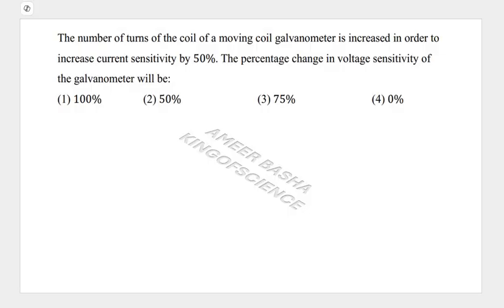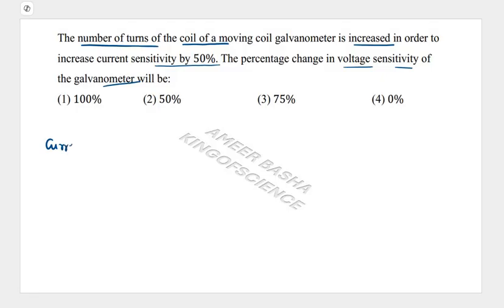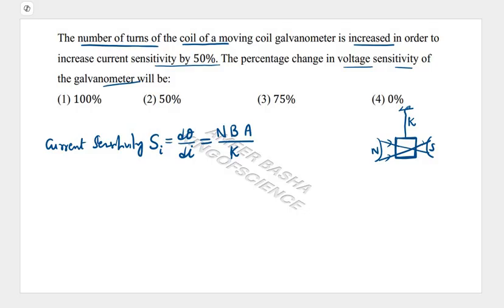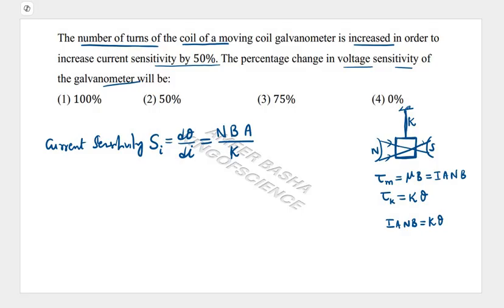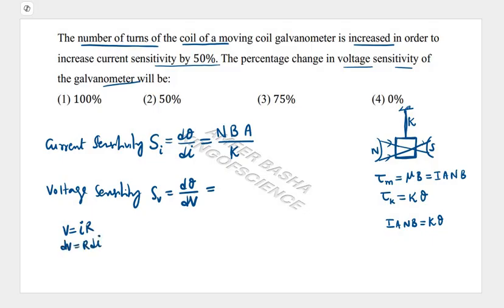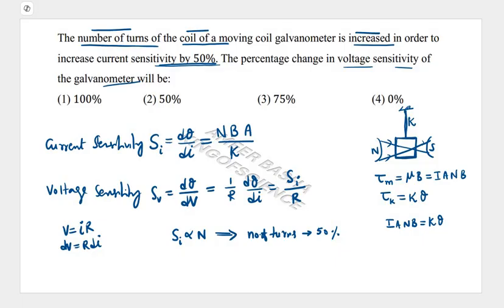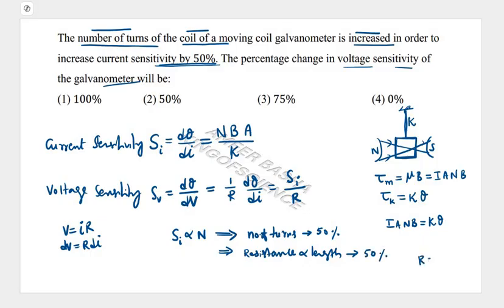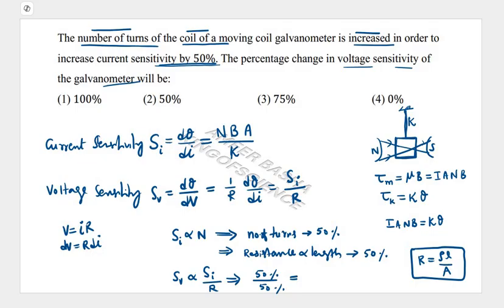113/CURRENT ELECTRICITY#Quick revision#IIT-JEE(Main)NEET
CURRENT ELECTRICITY
Ohms Law
KVL and KCL
Kirchhoff's laws
Wheatstone bridge
Meter bridge
Electrical Power
Drift velocity
Quick Revision#Physics
Fast Revision#Physics